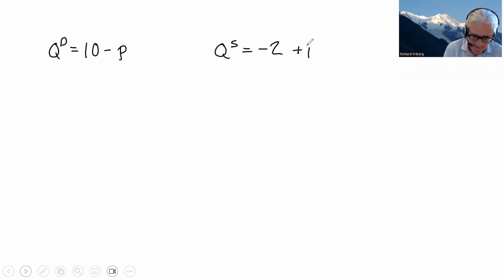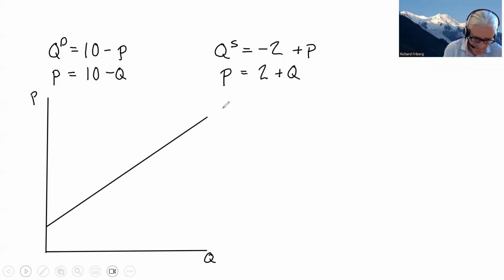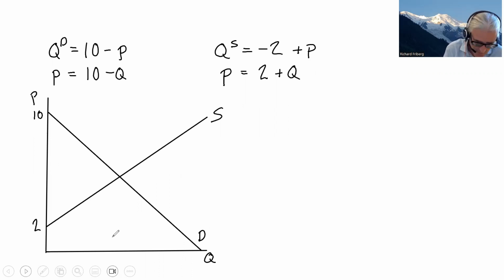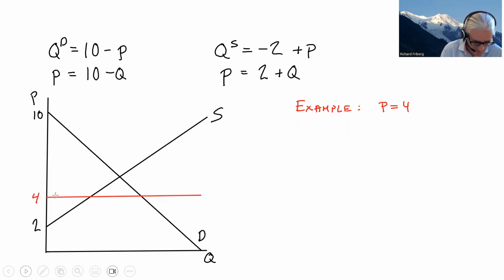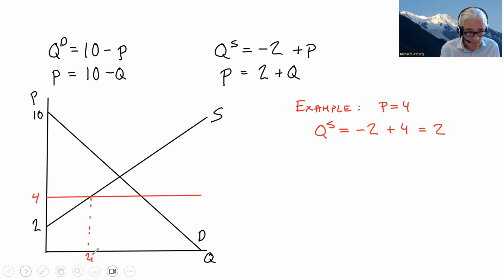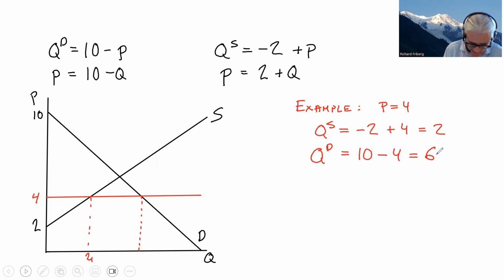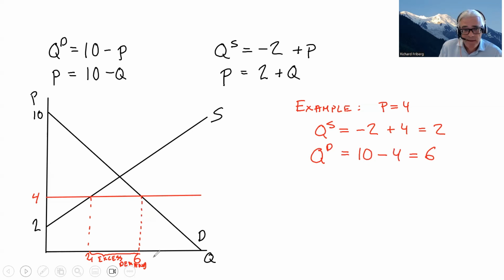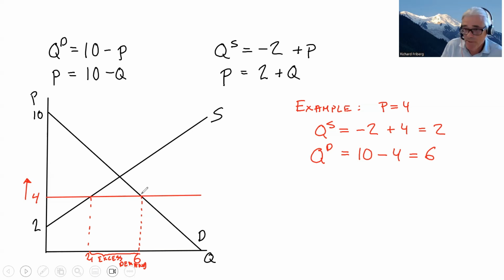Price below equilibrium: upward price pressure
A step-by-step drawing with commentary on excess demand and why it implies an upward pressure on price.The video corresponds to a figure in an introductory/intermediate microeconomics textbook by Professor Richard Friberg (richardfriberg.se). The book, Friberg (2025) "Microeconomics: An Open Introduction", is published in a for-pay paper version by Routledge as well as available for free download as an epub and pdf (Open access, CC BY - no registration necessary)